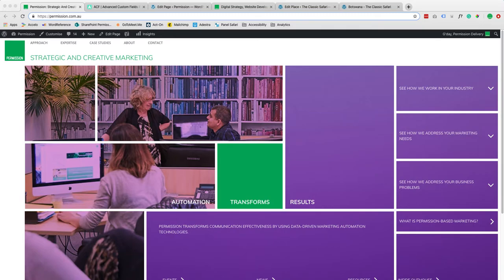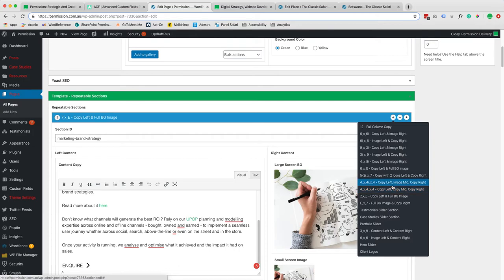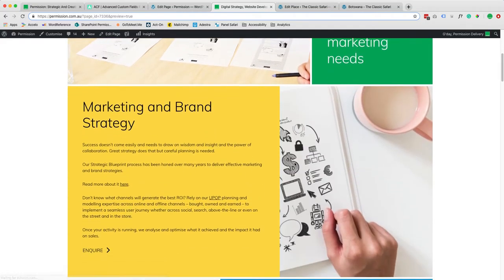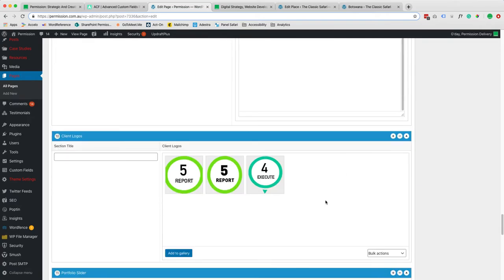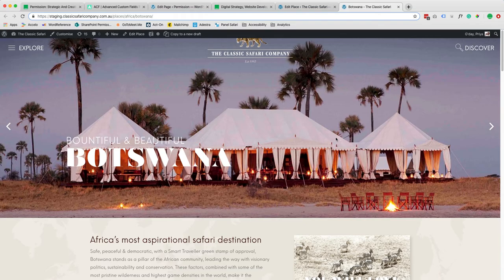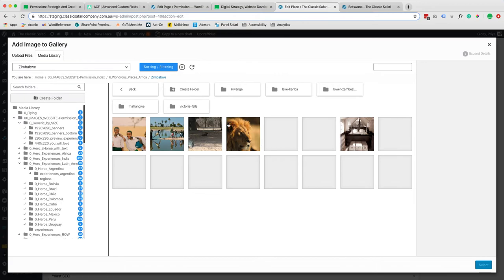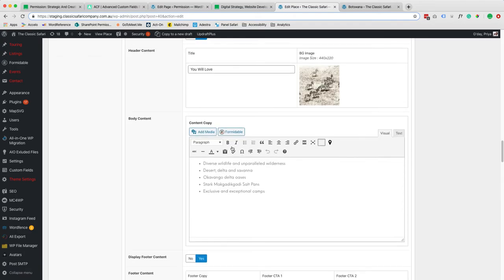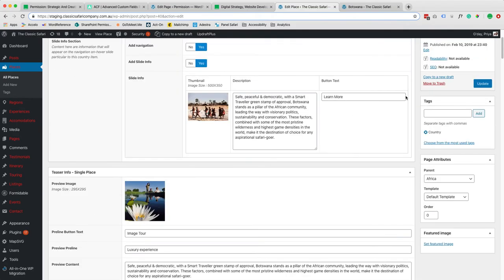Custom Page Template in WordPress - Demo by Permission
Quick demo of the custom & flexible templates Permission can create for your WordPress website.